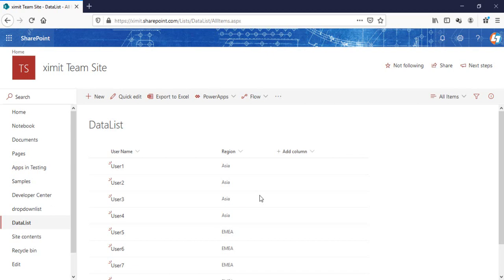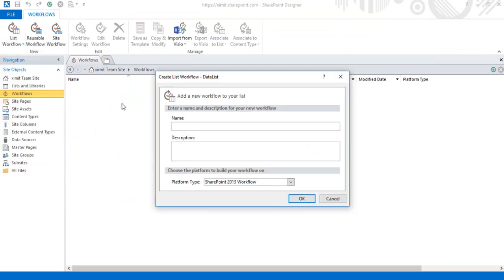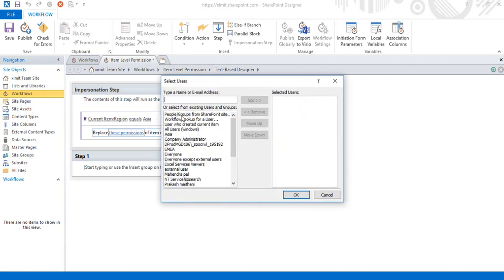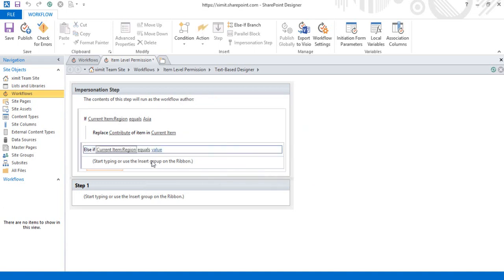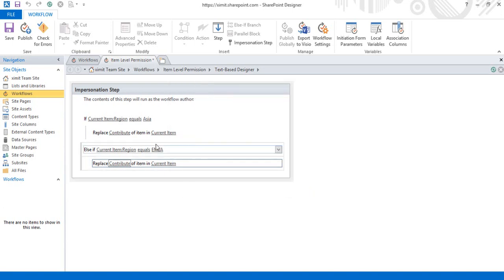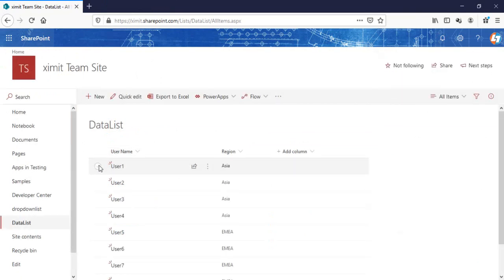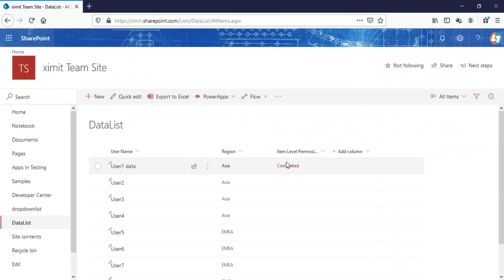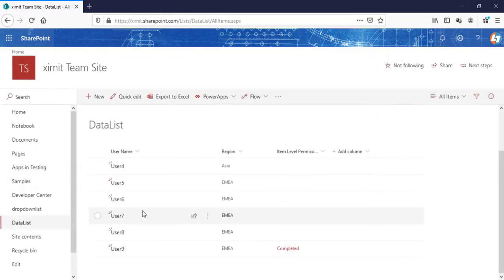How to Set/Replace Item Level Permission In SharePoint Online using 2013 Designer Workflow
This Video is about how you can set/replace item level permission for your SharePoint Online List item using SharePoint Designer 2013 workflow. this is a automatic process where you create Designer 2010 workflow as this functionality is available in 2010 workflow. watch full video to learn.